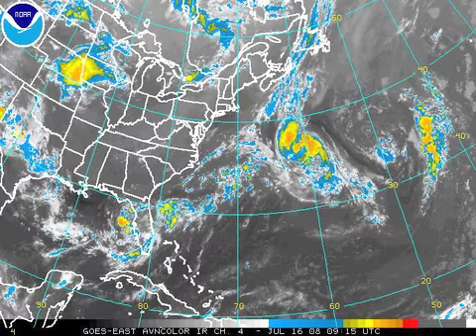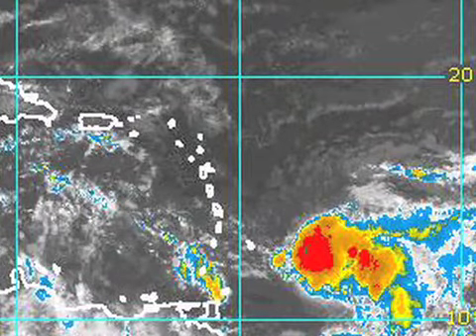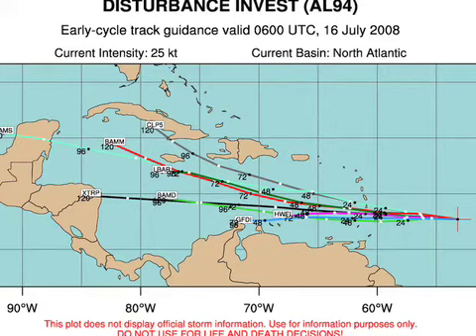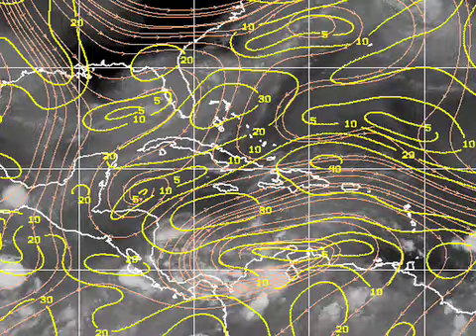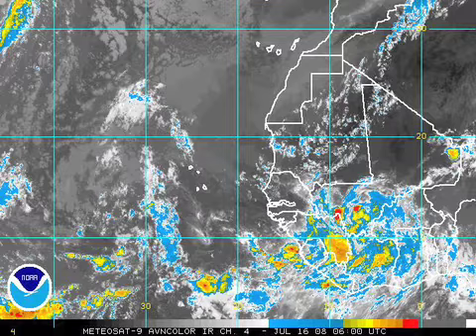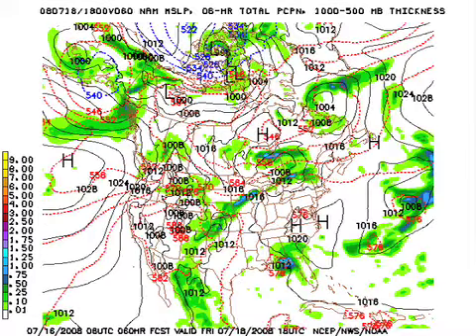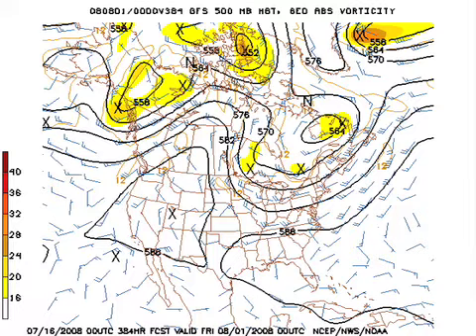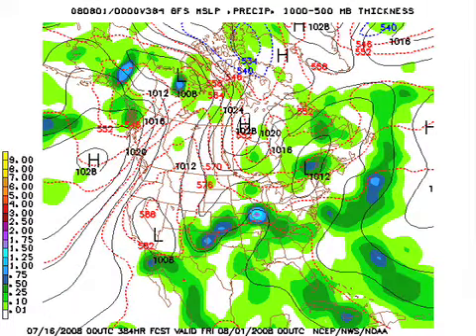July 16 Weather Xtreme Video - Morning Edition